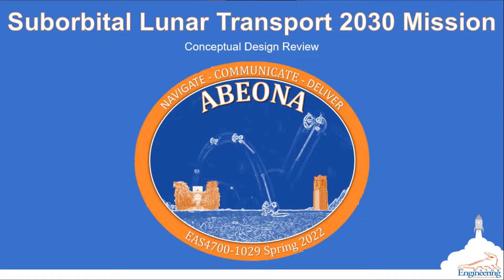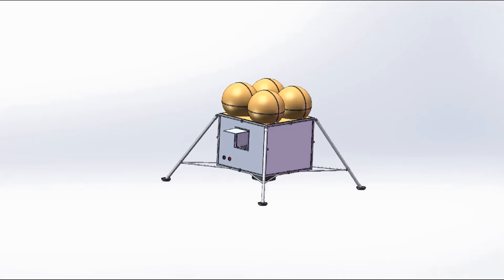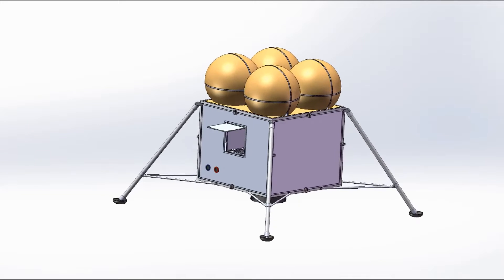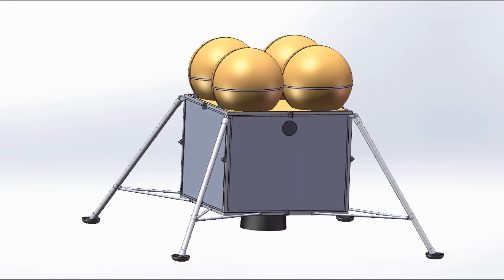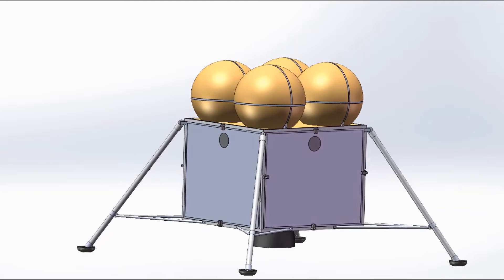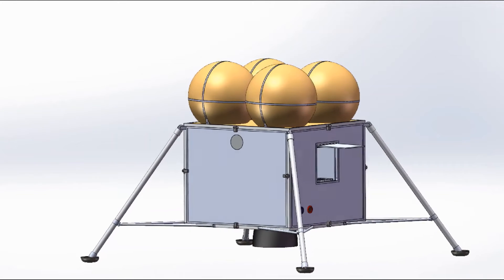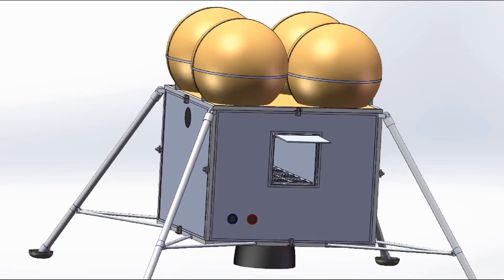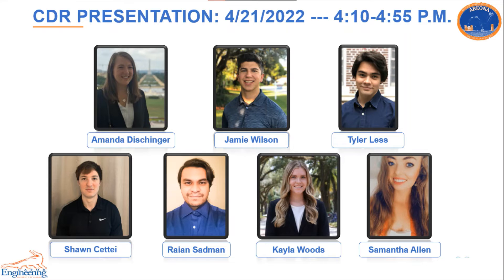2022 Spring EAS4700 Group 04 - 90 second Video